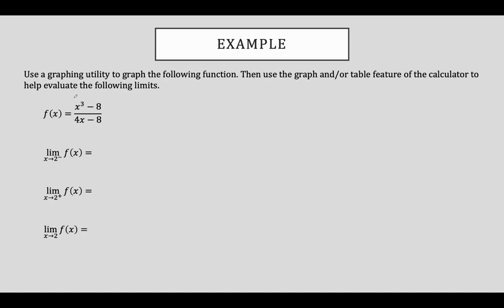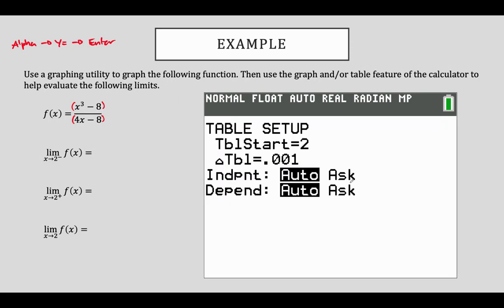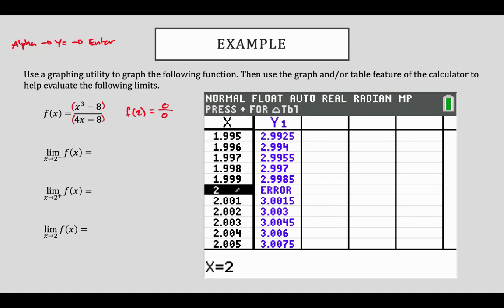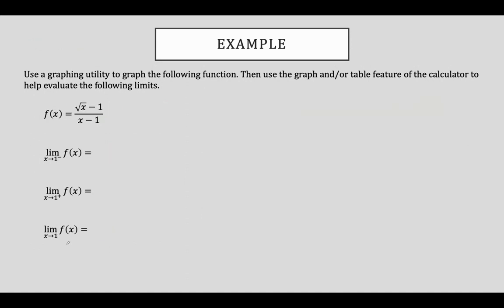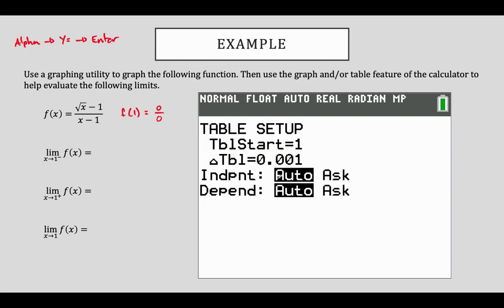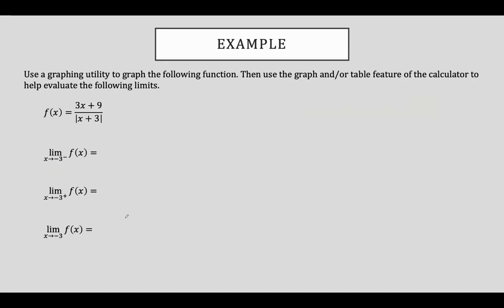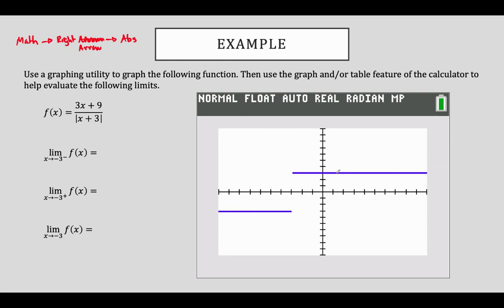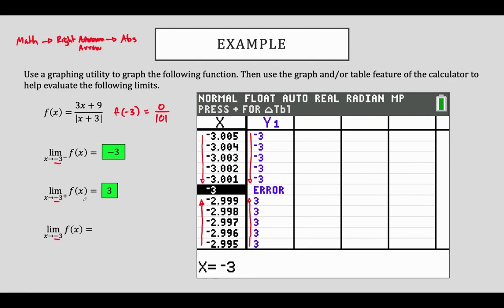Precalculus - Chapter 12.1.3 Using a TI 84 to Help Evaluate Limits